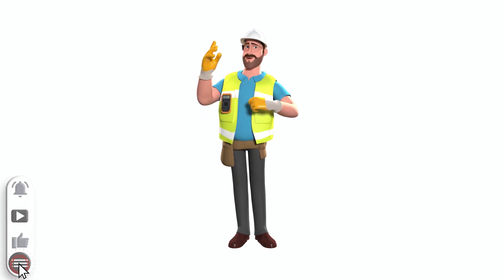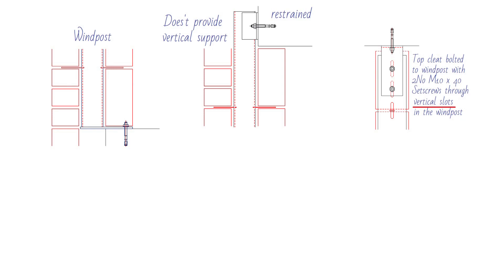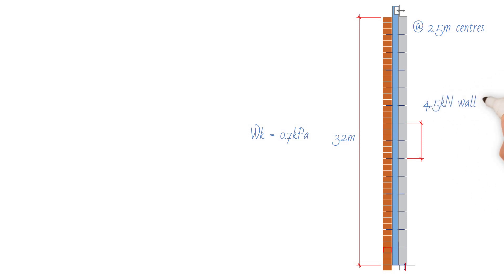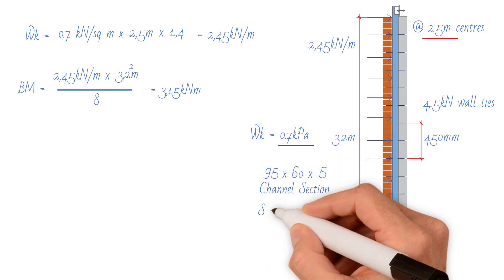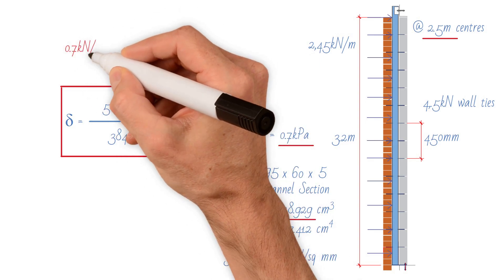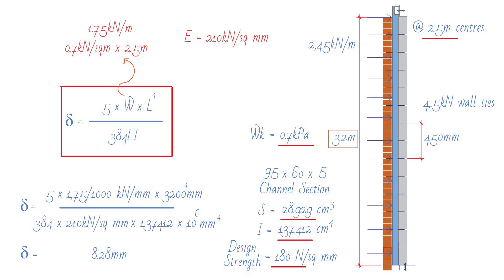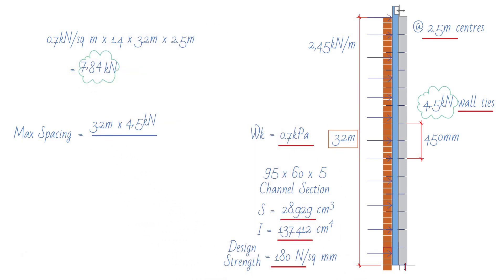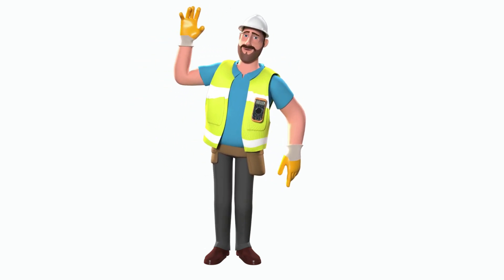Windpost Design & Deflection check